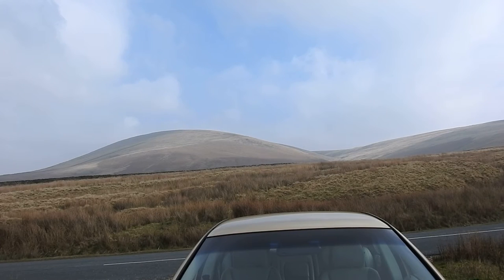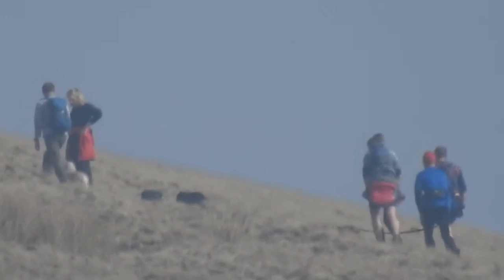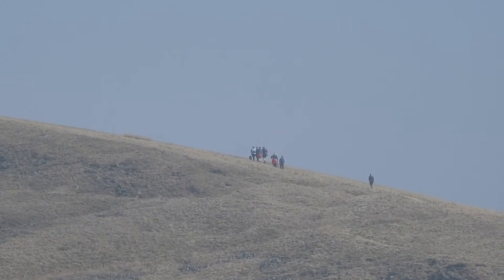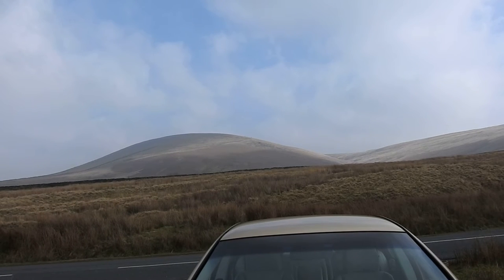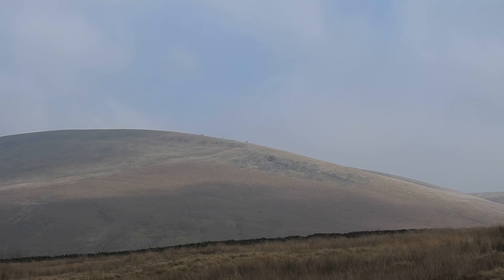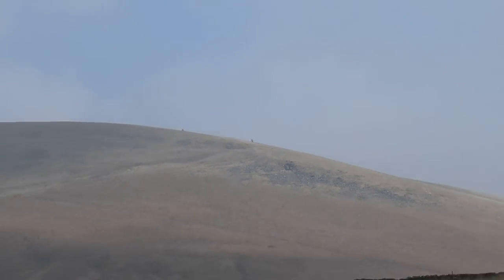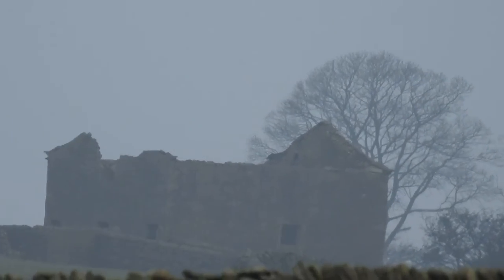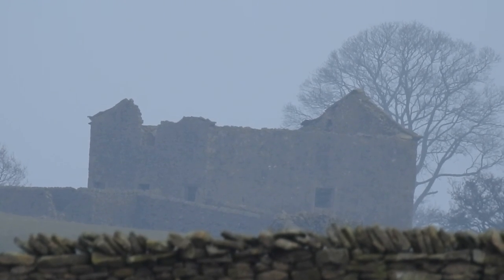Testing nikon p900 2000mm zoom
Was very murky conditions today but worked perfectly